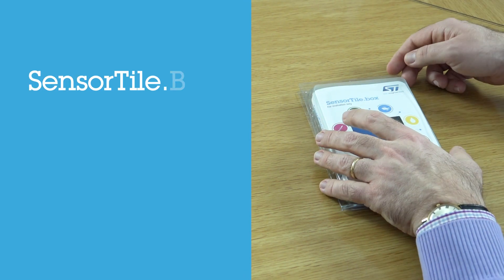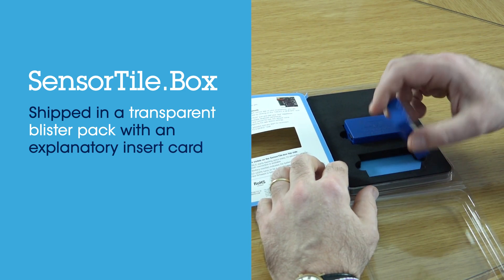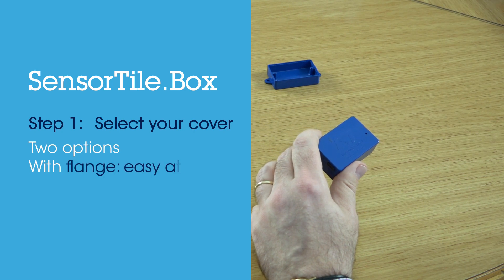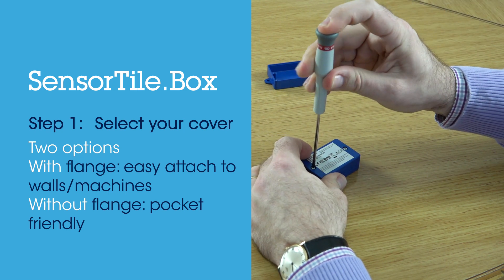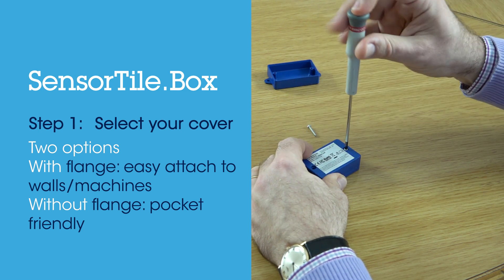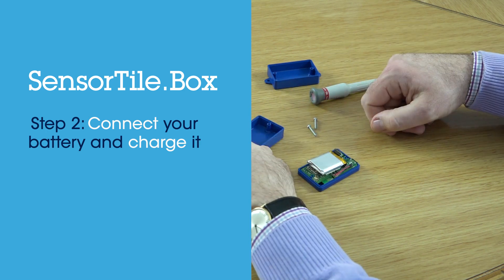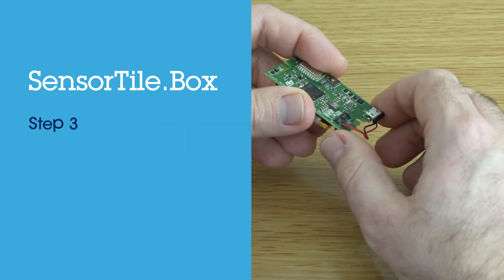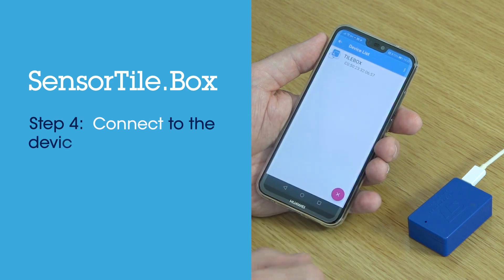STMicro SensoreTile.Box (STEVAL-MKSBOX1V1)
The STEVAL-MKSBOX1V1 (SensorTile.box) is a ready-to-use box kit with wireless IoT and wearable sensor platform to help you use and develop apps based on remote motion and environmental sensor data, regardless of your level of expertise.